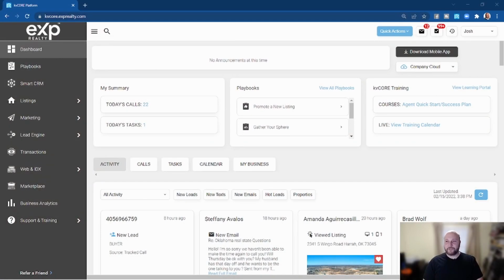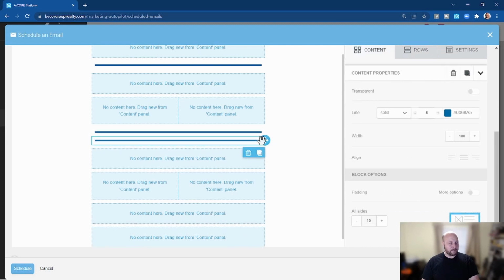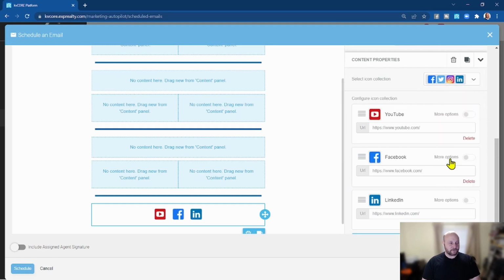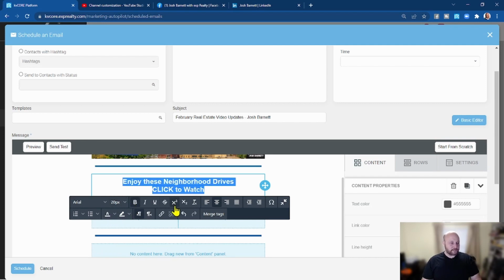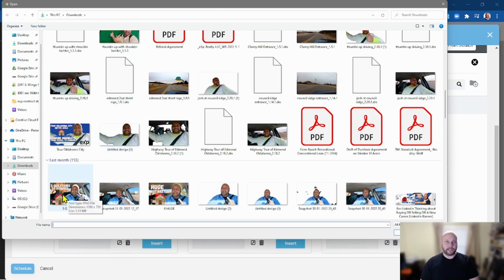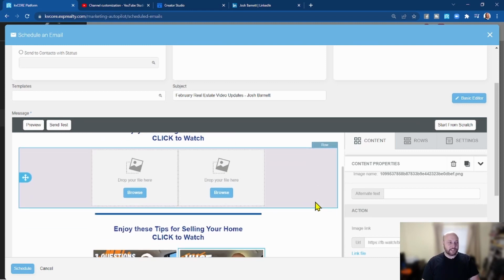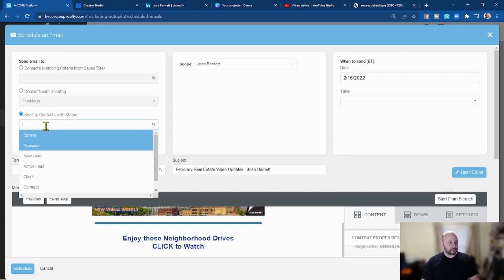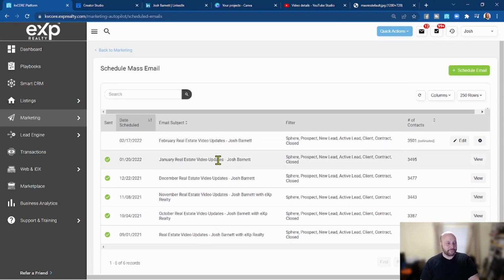How to Make Your Monthly Real Estate Agent Email with BOLDTrail CRM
In this video I show you how to make your monthly real estate newsletter via mass email feature in kvCORE.

Lead Engine - The #1 lead gen system available with 22 lead gen and marketing tools for real estate brokers, teams and agents

Website & IDX - Powerful custom websites for agents, teams and offices with real-time IDX home search and personalized mobile app

Smart CRM - A serious follow-up machine with AI-infused behavioral automation increase lead engagement 5-10X

Marketing Autopilot - Driverless functions + intelligent automation. Real-time property alerts, pre-built smart campaigns, and a mobile dialer

Business Analytics - Reports at the agent, team, office and company levels on lead and marketing ROI, transaction analytics and team performance

Listing Tools - Everything you need to promote your listings including mass texting, social media, and reverse prospecting

Transactions - Seamless transaction integrations with Dotloop and Skyslope and full lead-to-close analytics

Marketplace - Seamless and powerful platform add-ons ensure every unique business stays unique. Get all the vetted tools and services you need, all in one place.

~ Josh Barnett with eXp Realty

Are you an individual agent and you're ready to join eXp Realty, to complete your Independent Contractor Agreement (click the APPLY AS AGENT in the top right) and call me so that we can start getting you onboarded!!!

My name is Josh Barnett and I am a real estate agent of 14 years who finally listened to what eXp Realty has been trying to tell me since 2015 and I cannot believe it took me this long to move my license over.  In this channel I will talk to you along the way so that I can point out tips to help you with your onboarding process when joining eXp Realty.

🧰 Ready for a new Brokerage and Everything eXp Realty Offers 🧰

I have trained and mentored 11 agents here in Oklahoma over the last 14 years and I am so excited to start using eXp Realty’s virtual office, staff of over 1,1000 employees, and lead gen tools to train new and seasoned agents to become successful using my experience and knowledge with eXp Realty’s systems and tools to become what they chose to be in their real estate careers, the options really are endless.

They also do not include expenses incurred by agents in operating their businesses. eXp Realty makes no guarantee of financial success. Success with eXp Realty results only from successful sales efforts, which require hard work, diligence, skill, persistence, competence, and leadership. Your success will depend upon how well you exercise these qualities. for average agent earnings and additional information about earning opportunities with eXp Realty.